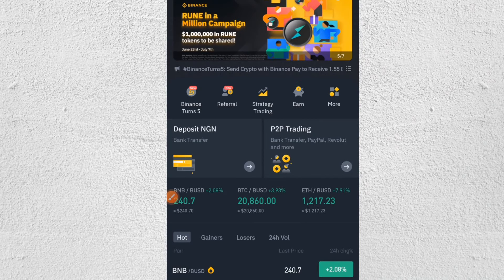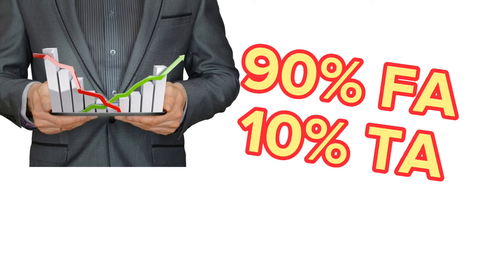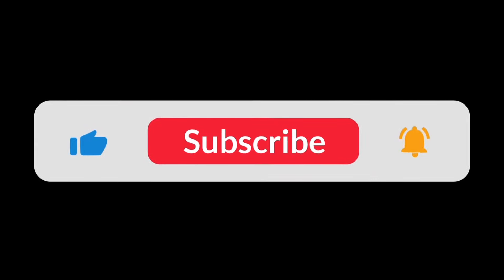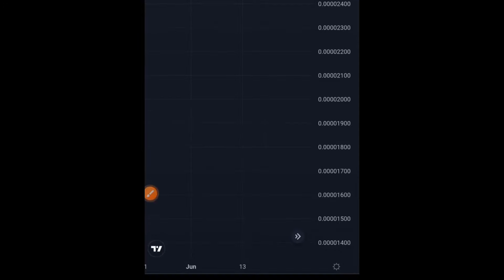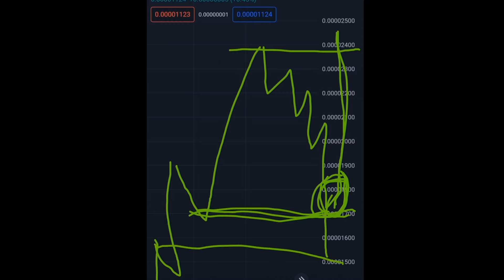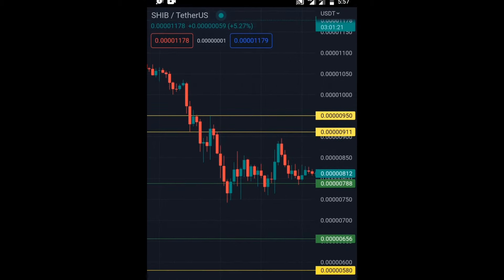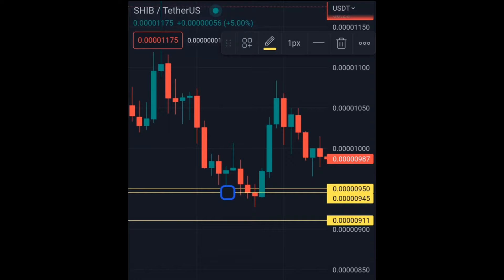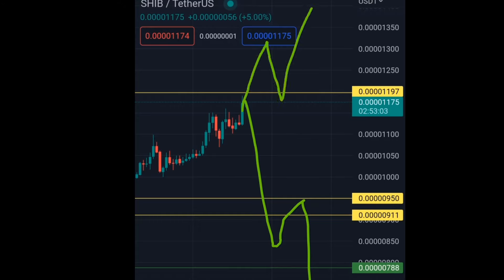cheat binance spot trading and make $500 weekly. Binance spot trading UNTOLD SECRET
✅️Get access to my premium student crypto signal group

Trade crypto on Bybit! Get up to $100 Bonus when you sign up with my link and trade!